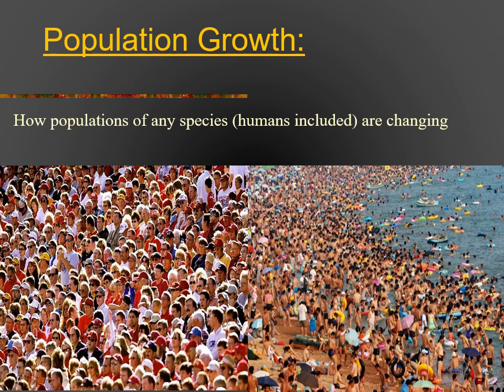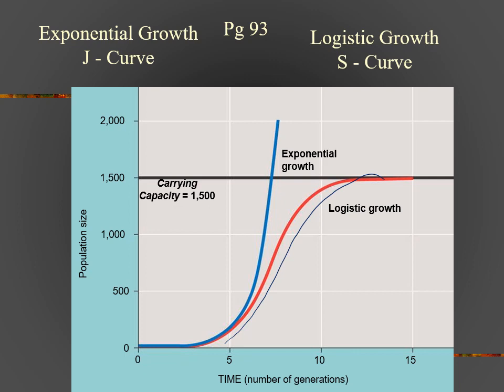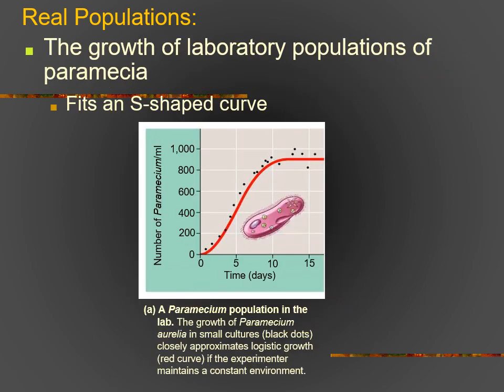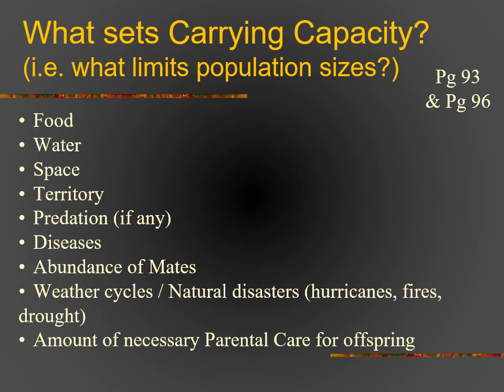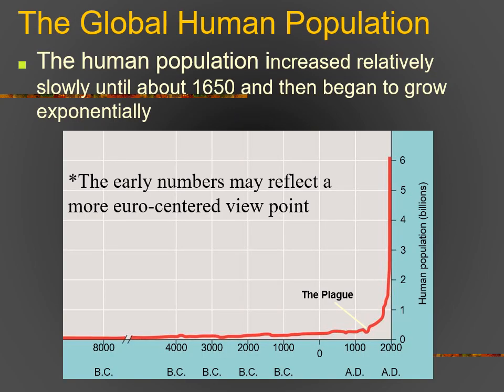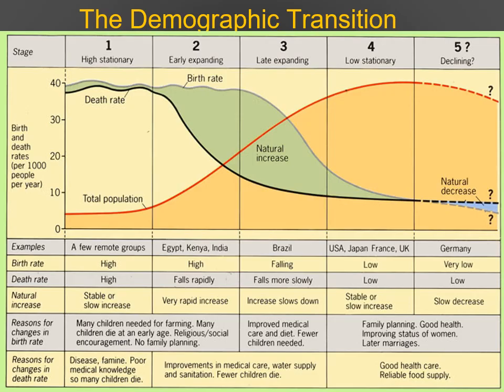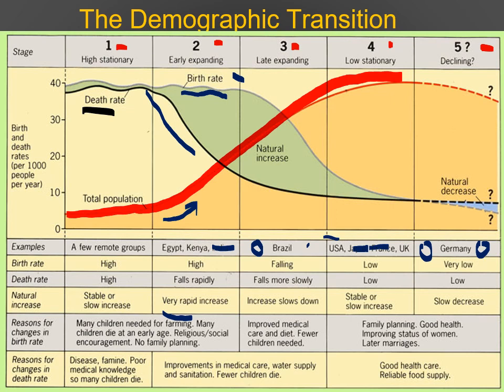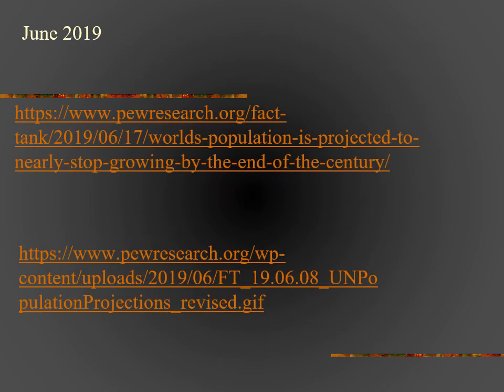Population Ecology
Basic patterns of Growing Populations, including carrying capacity